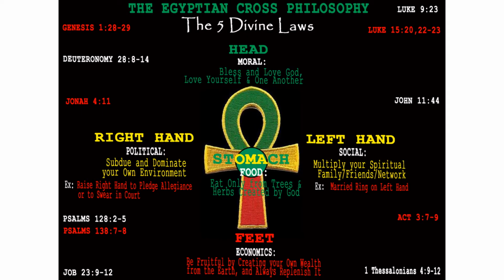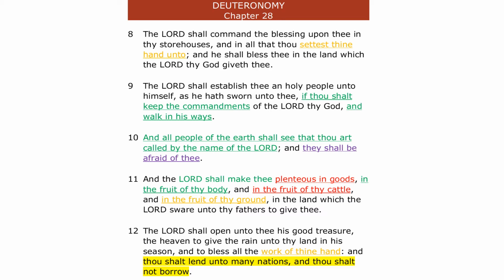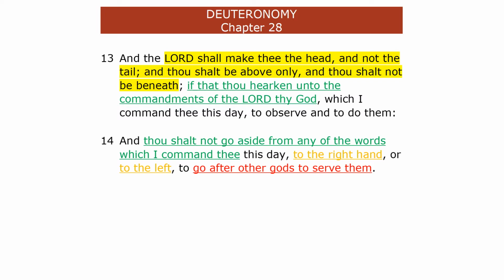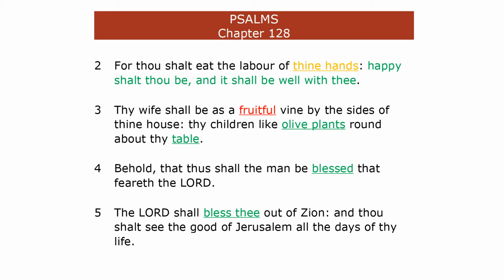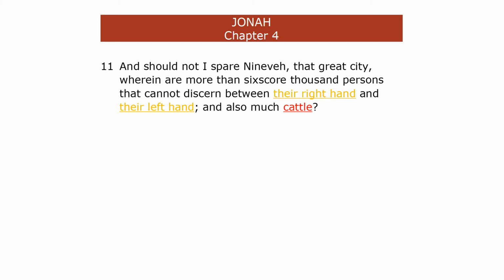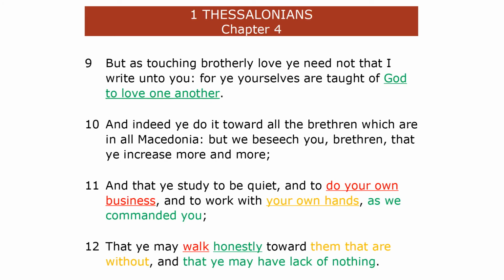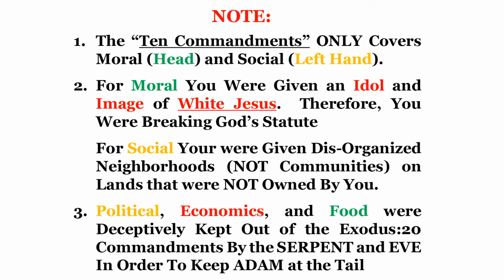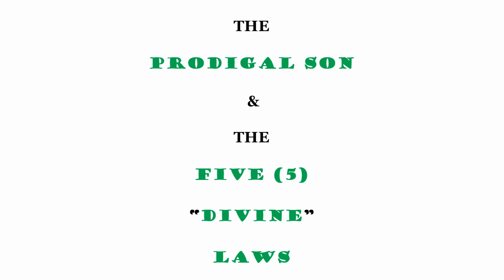God's 12 Laws & 2 Statutes - Part 2 (The Cross Philosophy)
(Genesis 1:28-29)
(Psalms 128:2-4)
(Job 23:8-12)
(1 Thessalonians 4:9-12)